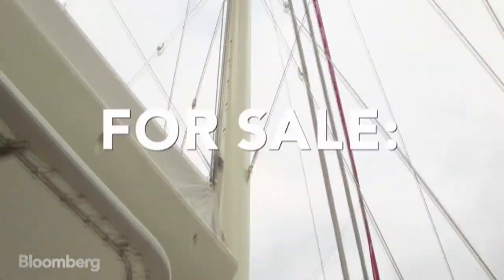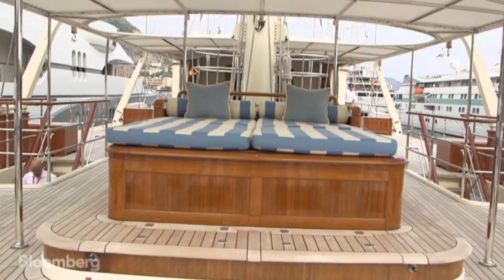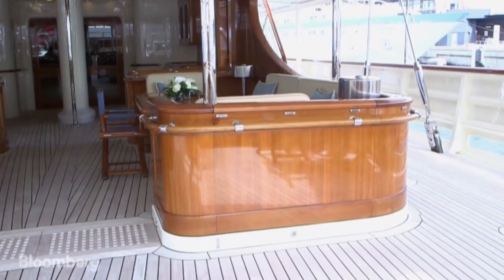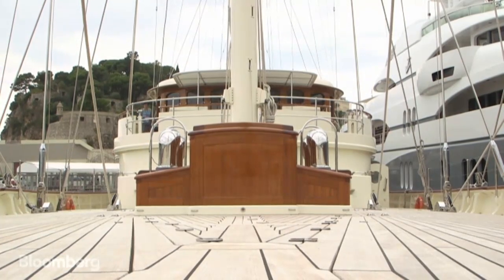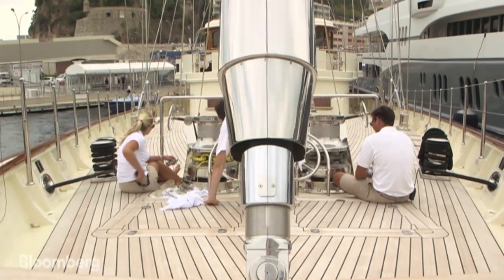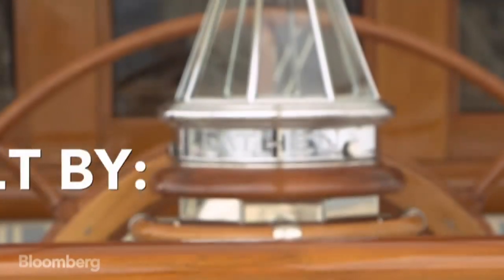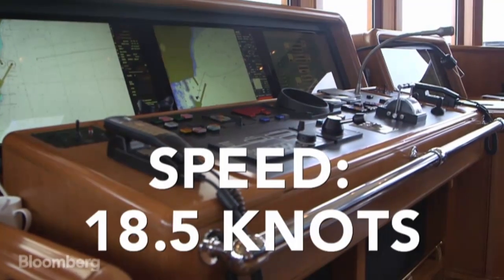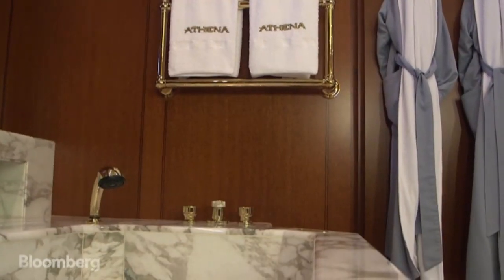This $75 Million Dollar Sailing Yacht Is the Largest in Monaco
Sept. 29 (Bloomberg) – If you want to combine luxury with adventure, why not settle for a sailing yacht. Netscape founder Jim Clark is building the fastest ocean racer ever made, so he's selling his previous sailing yacht - the largest and most expensive one in Monaco this year. Caroline Connan takes us on board. (Source: Bloomberg)